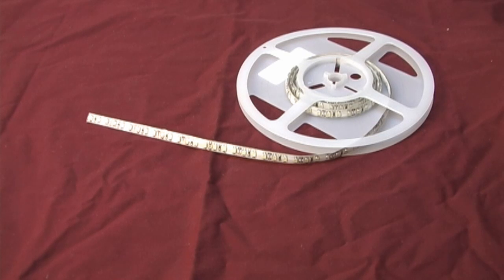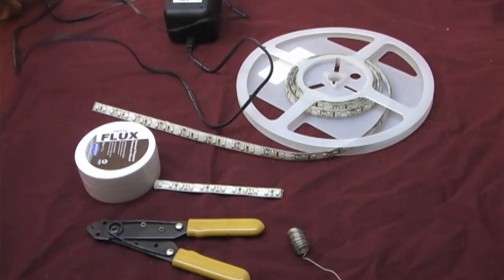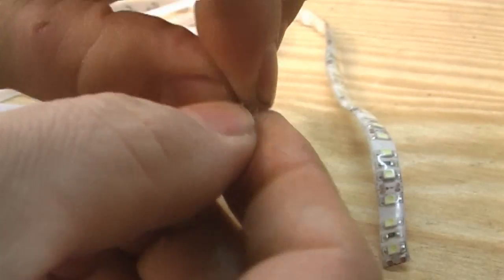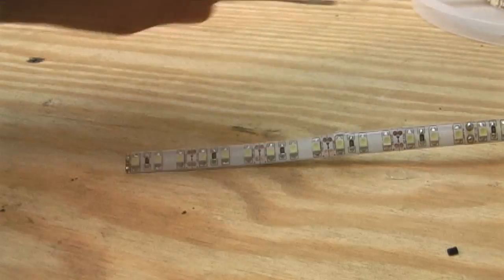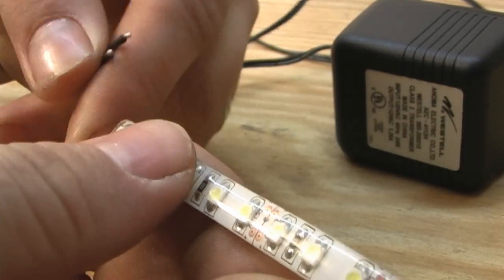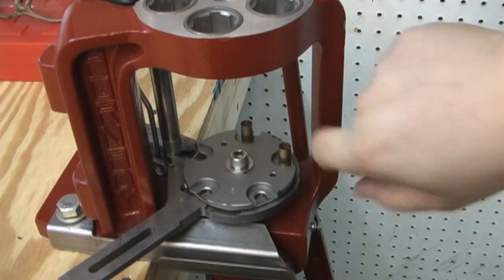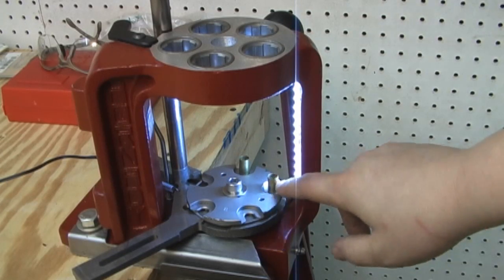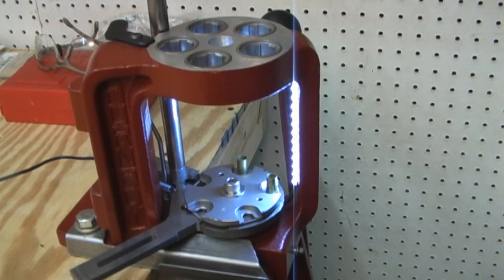How To: Making a Hornady AP press light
I make a LED light for my reloading press.
In the video I messed up and used a 120v AC to 12v AC converter(I used one I had in the spare parts bin and thought it was a DC)  instead of the 120v AC to 12v DC converter. The links are correct for the proper items required to do this project. 12v AC will work on my LED's, but they were not as bright and had a flutter effect to them. The fluttering effect is what had me looking at the setup to see if something was not right about it.
120v AC to 12v DC converter
Bright LED's